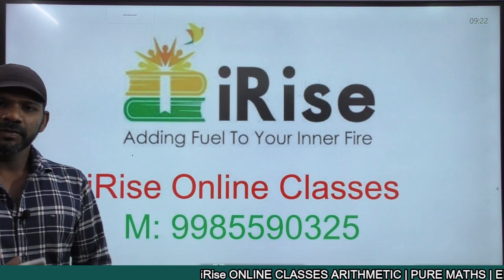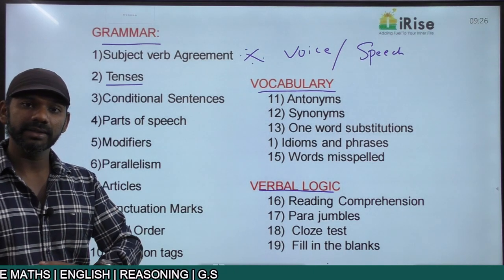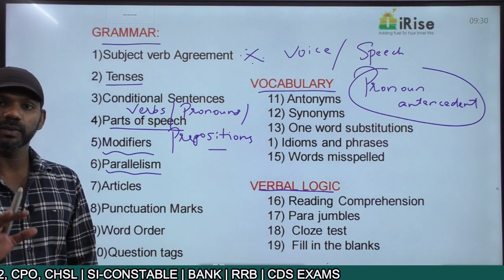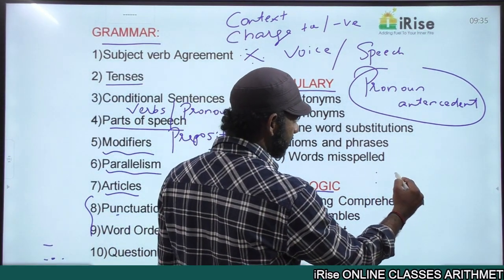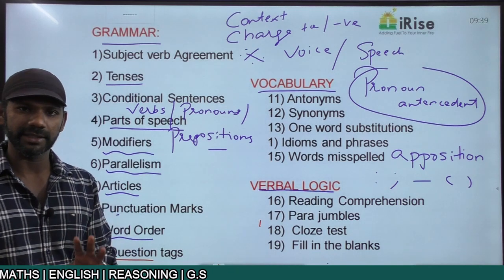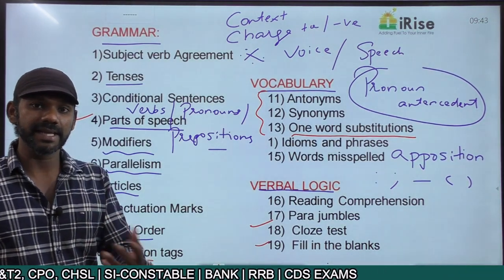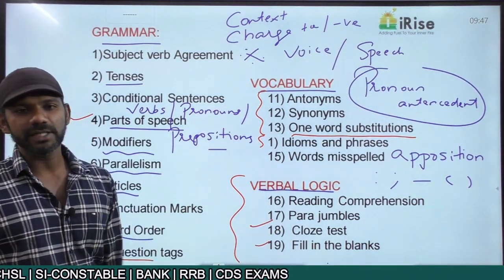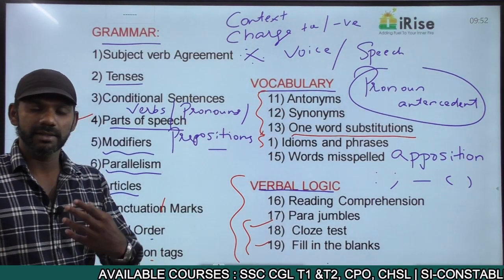STRATEGY TO SCORE FULL MARKS IN ENGLISH IN VARIOUS COMPETITIVE EXAMS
iRise Online Classes has its own app now.

Ask your iOS students to download the MyInstitute app from the app store:
ORG CODE:
FFKFO

Join  iRise Academy Telegram group here

Rajashekar sir's Arithmetic Class  notes(2.0) at Amazon
 Rajashekar sir's Arithmetic Classnotes(2.0), Bilingual (TM/EM) [paperback] K Rajashekar  for ₹480.00 via @amazon

ADDRESS: Above KVB bank, Sai Baba Temple Rd, Kamala Nagar, Dilsukhnagar, Hyderabad, Telangana 500060